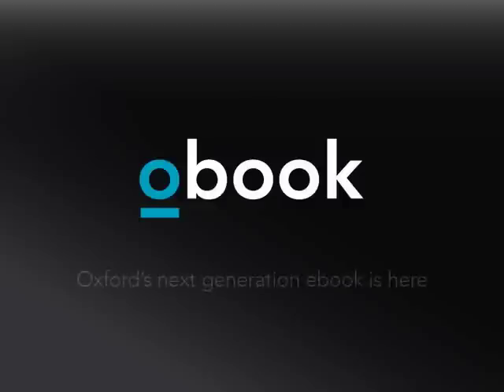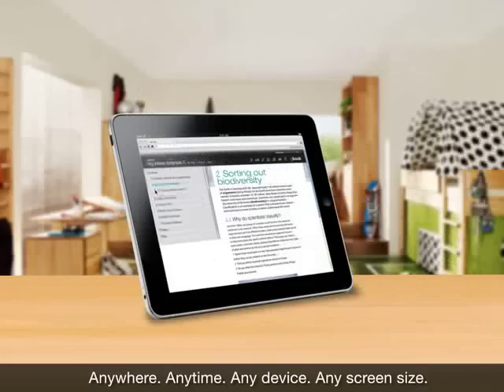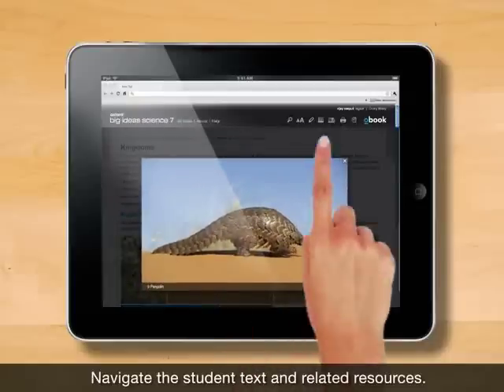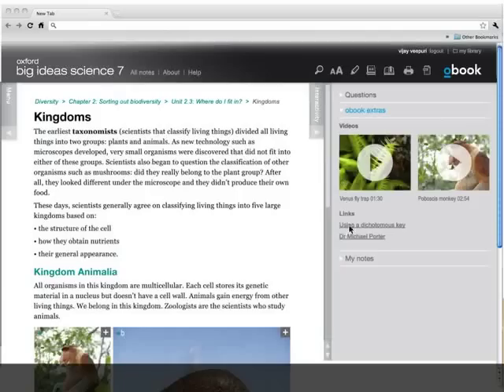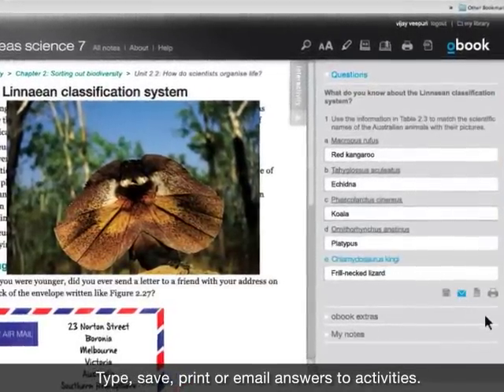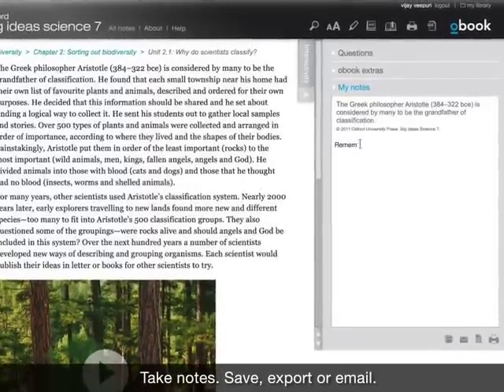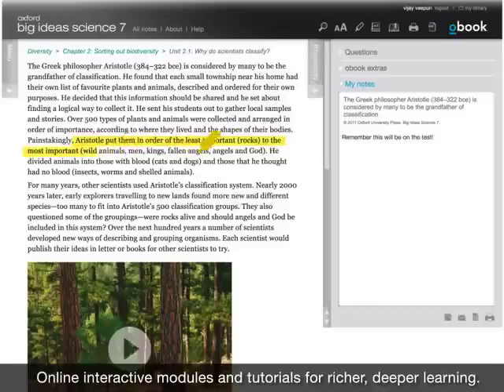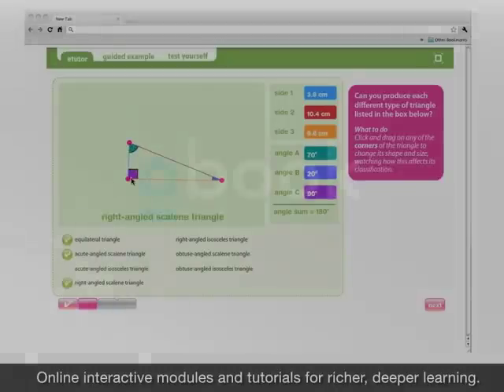obook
The obook is Oxford's next generation ebook. Here's a sneak peek.

Oxford University Press Australia & New Zealand, 2011.